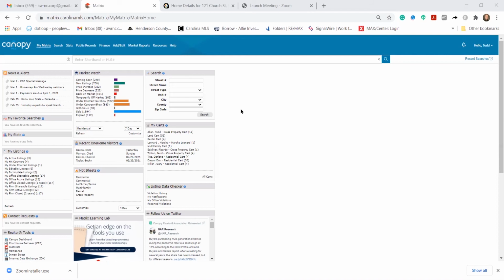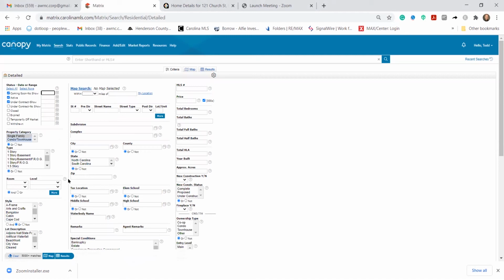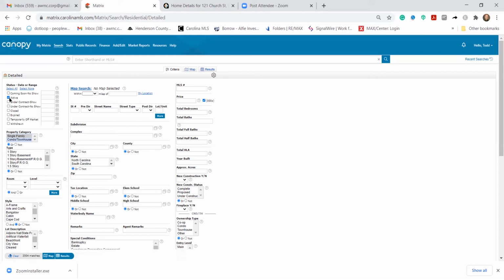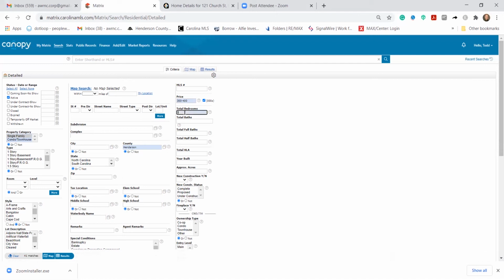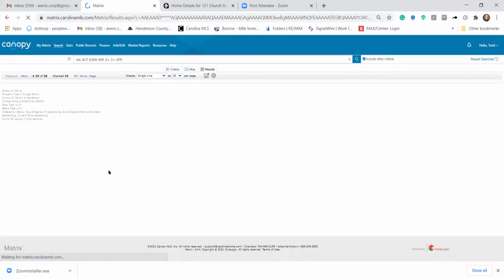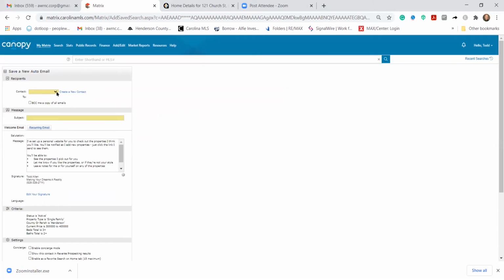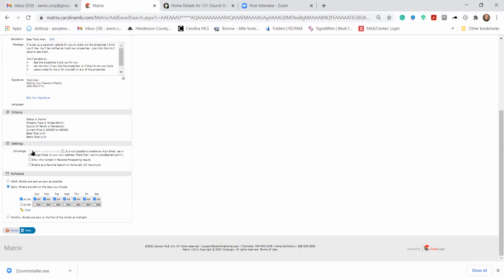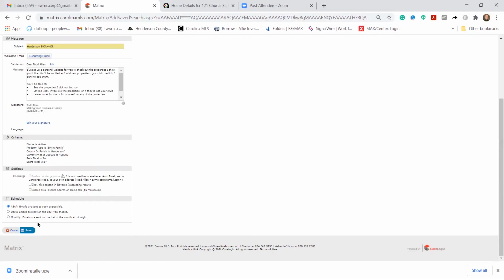Setting Up Client On Auto MLS Email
Ever wonder why your clients are not receiving your auto-emails through Canopy MLS? Have you been asking yourself why your clients keep missing opportunities? Only to wind up calling you well after the listing is already under contract. This video will help you understand why, along with why your clients are only receiving a single email of your listings. This video will not only get you and your clients back on track, never t miss an opportunity again.